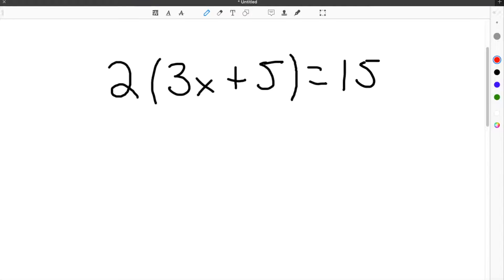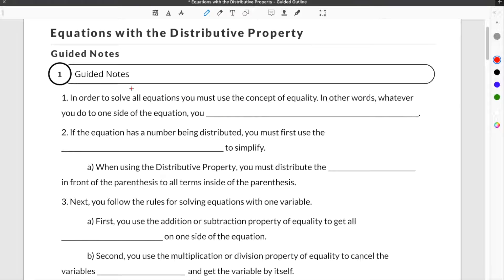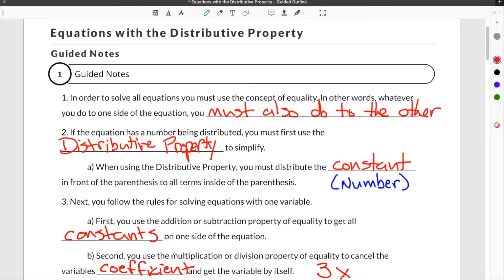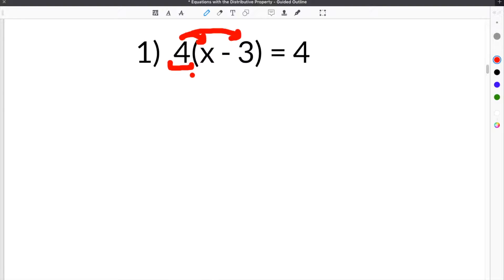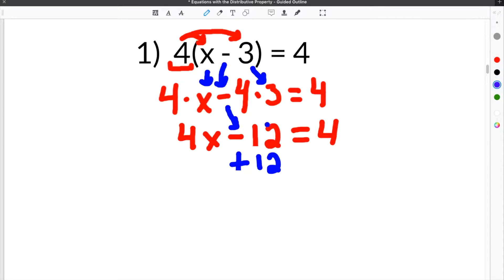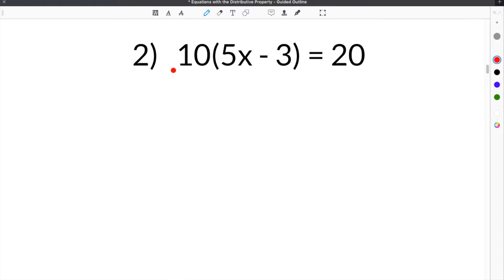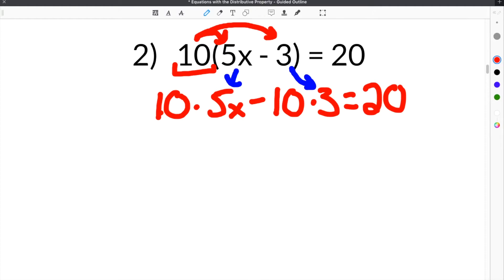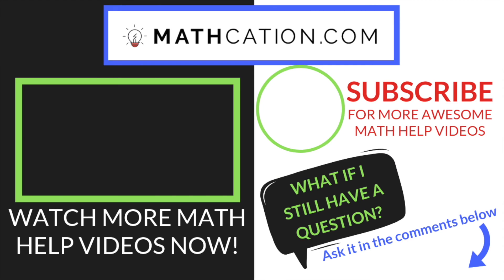Equations with the Distributive Property | 8th Grade | Mathcation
Solving Equations with the Distributive Property happens when a linear equation has a term being distributed to multiple terms inside of a set of parenthesis. The first thing you must do is simplify by using the Distributive Property. You simplify using the Distributive Property by distributing the term in front of the parenthesis by multiplying it by everything on the inside of the parenthesis. After you use the Distributive Property, you solve the equations just like any other Two Step Equation. The first step in solving Two Step Equations is to get all of the constants (numbers) on one side of the equal sign, and the coefficient with the variable on the other side. In order to do this you must use the addition and subtraction property of equality to get the constants on the opposite side as the variable. Once the constants are separated from the variable, you must use the multiplication or division property of equality to cancel out the coefficient on the variable. You can always check your answer by substituting your solution back in to the equation for the variable.

Common Core Standard: 8.EE.C.7